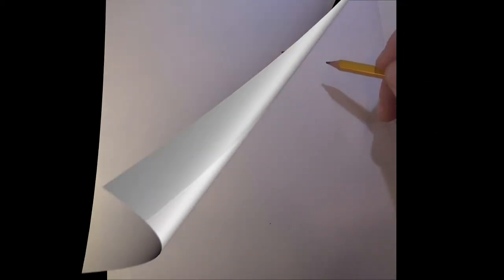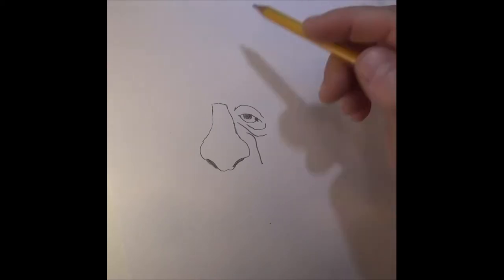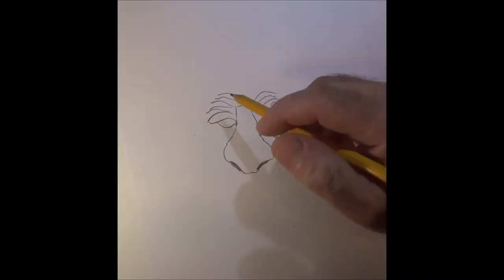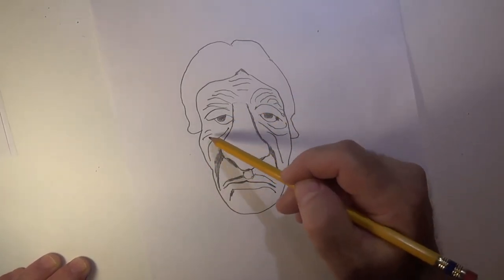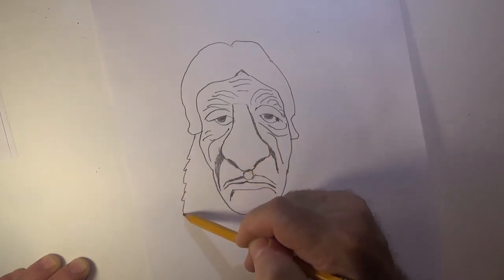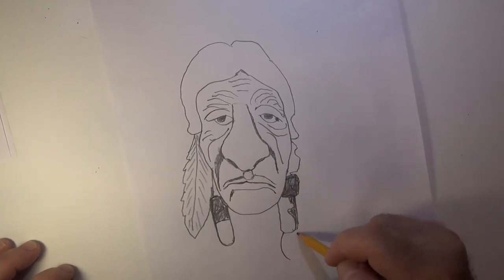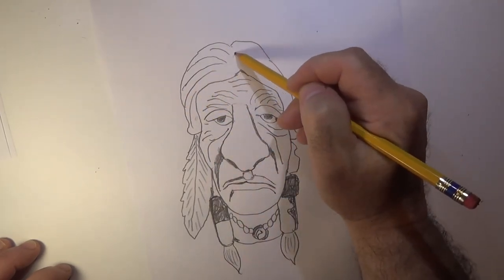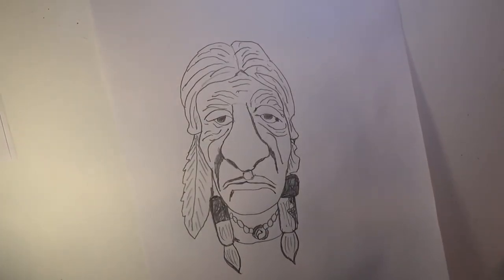How To Draw A Native American Pattern /Drawing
Today we're covering How To Draw A Native American Pattern

Welcome to my Drawing Channel

This is the channel where you will always find stuff to draw.
On this channel we focus on drawing. Mainly How to Draw.  Here you can find cute drawings and drawings for kids as well as adults.

 We have tutorials that focus on easy drawings, as well as more advanced drawing lessons. Follow along step by step and
try some of our cool easy drawings like how to draw eyes or how to draw a dog. Or maybe you would like some easy patterns to draw?
 Some days we may focus on anime drawings and the next day we are teaching how to draw a dragon.

 You may learn a mermaid drawing or how to draw a wolf. So, whether you are wondering how to draw a bird or how to
start that spiderman drawing you always wanted to make, or perhaps you just want to learn some easy sketches?
Either way, Come on in and join us.

if you find it helpfull and fun. You won't be disapointed. Thanks and Enjoy!